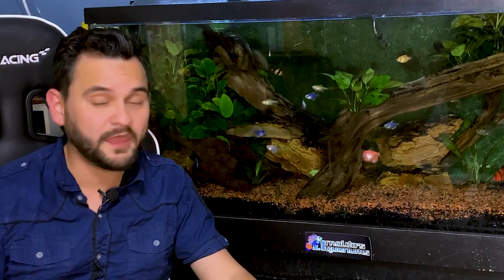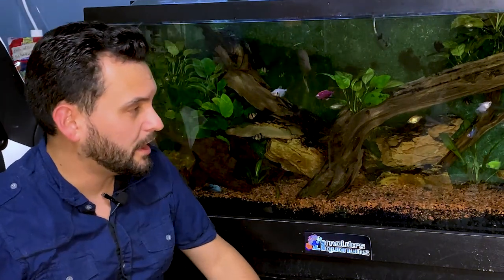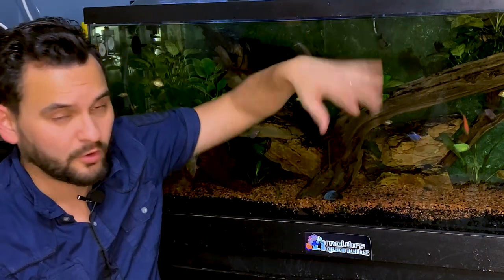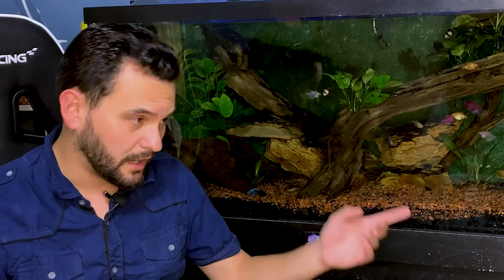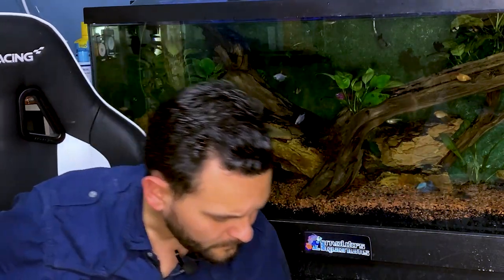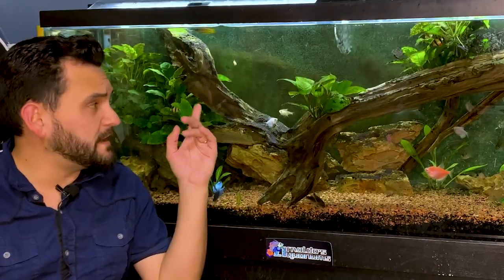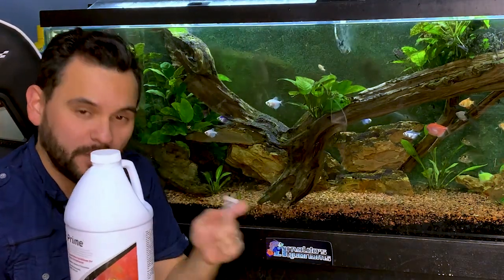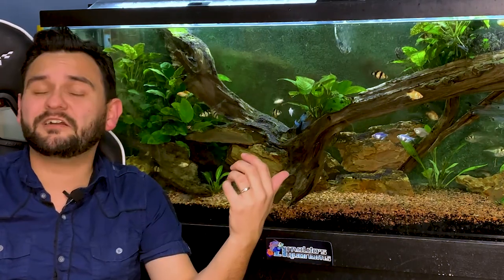Did the pet store tell you that you can add fish in a new tank? WATCH THIS FIRST!! | Fish-In Cycle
Ammonia Alert

Bacteria:
Seachem Stability (Fresh/Salt)
Fritz7 (Freshwater)
Fritz9 (Saltwater)
API Quickstart (Fresh/Salt)

Other stuff you need:
Prime (Fresh/Salt)
Dr Tim’s Ammonia (Fresh/Salt)
Awesome filter media

Did the local pet store tell you that you can add fish to a new tank? Wondering why your new fish are dying? This video is the part 2 to my series on a proper cycle and will help you correct this common mistake FAST before you have any deaths!